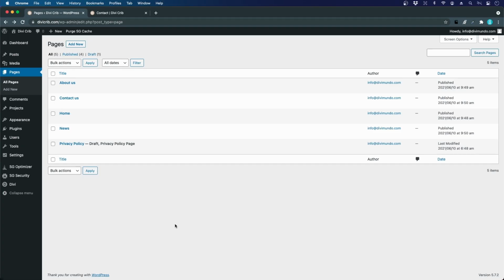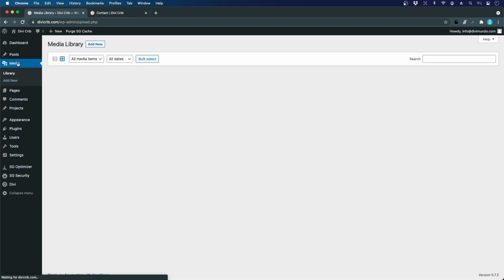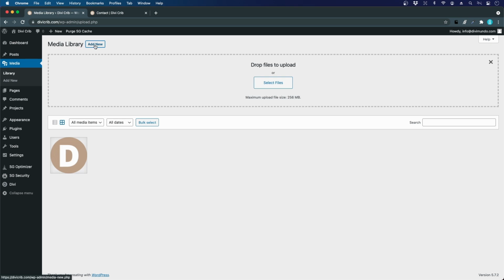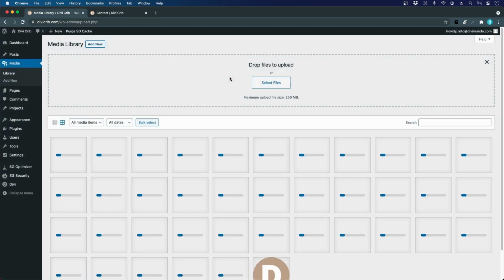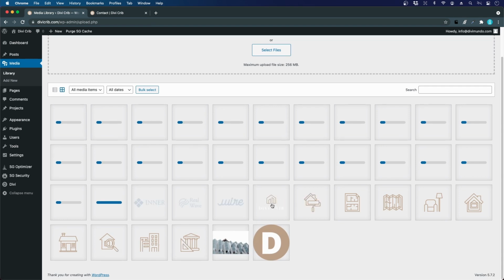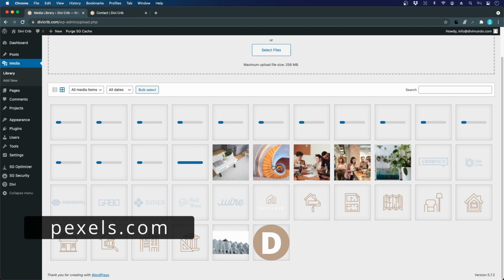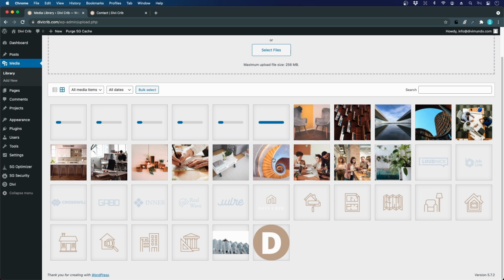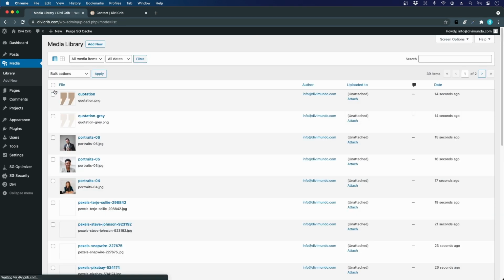5.2 Upload Images to the WordPress Media Library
We'll explore the WordPress Media Library and upload photos, icons and the site logo. We'll have a brief look at cropping, resizing and scaling of images as well.

This video is a part of a complete WordPress tutorial with more than 6 hours of video material – completely free.

All links, files and code snippets mentioned in the chapter is available below. 👇

🔗  DOWNLOAD FREE LAYOUTS  & OTHER RESOURCES

➡️ All images, icons, code snippets and layouts used in this tutorial are available for free
➡️ Visit the live demo website that we create in this tutorial

⚡  DiviMundo.com is dedicated to spread knowledge about WordPress and Divi. The vision is that everyone should be able to design beautiful websites without exhausting coding issues.

⚡ DiviMundo.com is produced by Duse Media, a WordPress agency in Malmö, Sweden. (In Swedish)

 ⚡  DiviMundo was founded in 2017 by Victor Duse, the tutor in this video.

Find more tutorials and more free WordPress web design resources

We are dedicated to sharing knowledge about WordPress and Divi.